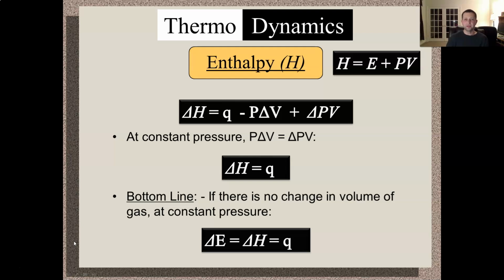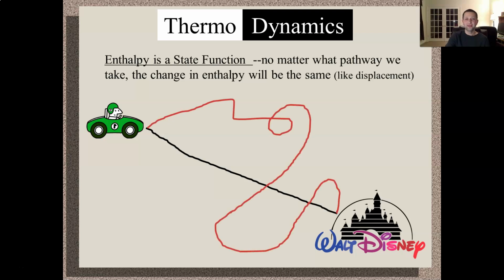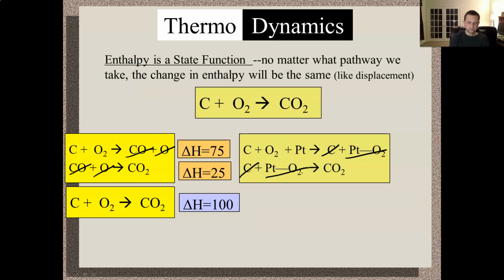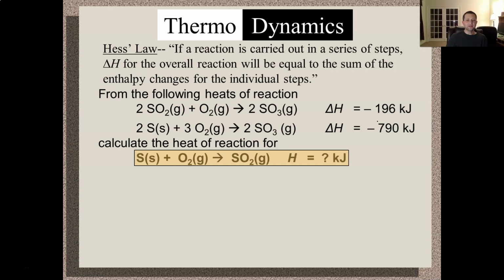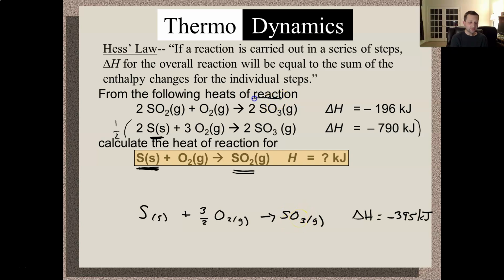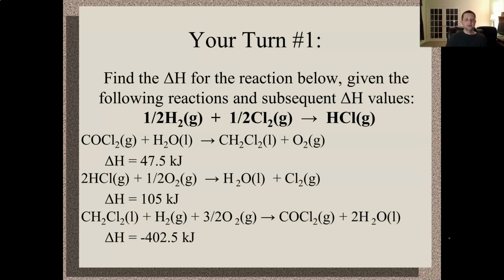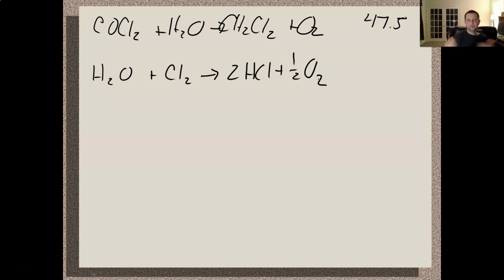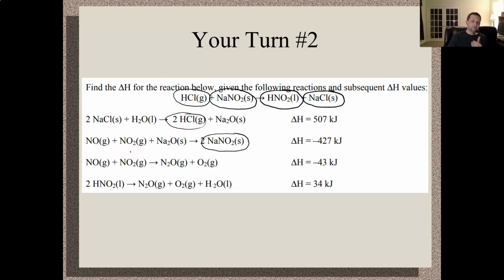Hess's Law Part I